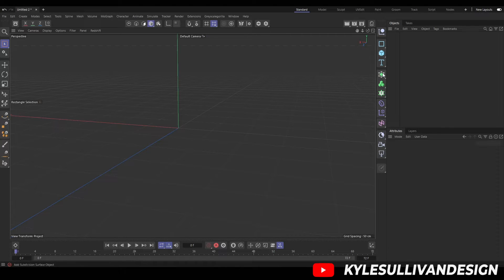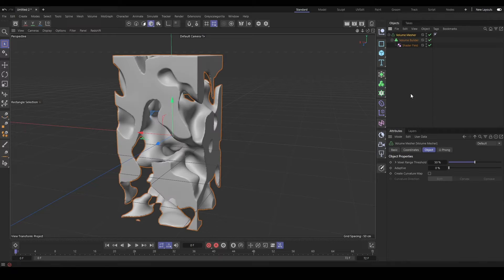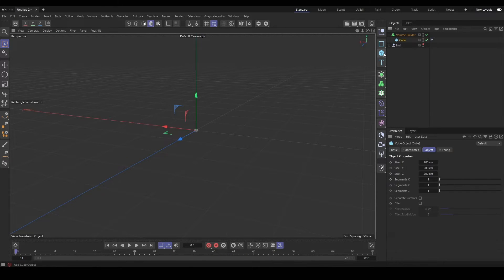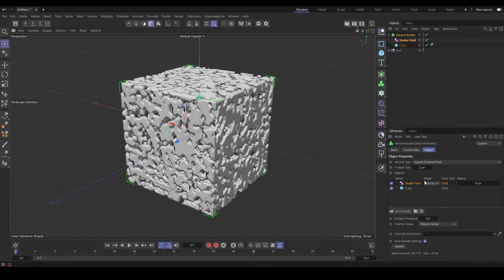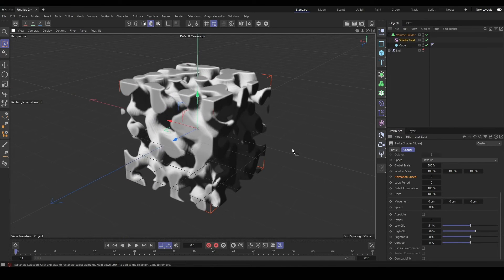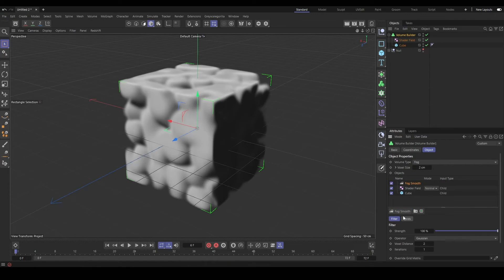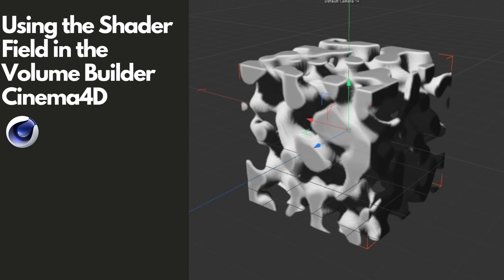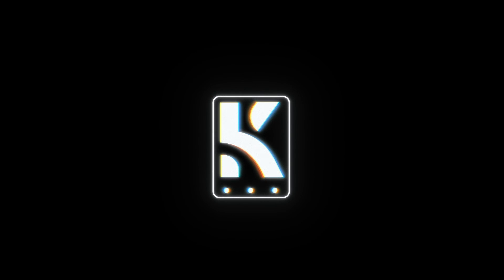Using the Shader Field In Cinema 4D with the Volume Builder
The shader field has a couple quirks you need to know about to properly utilize it in your volume workflow. I hope this helps you get started creating custom volumes using noise which is a very powerful tool for creating organic shapes.